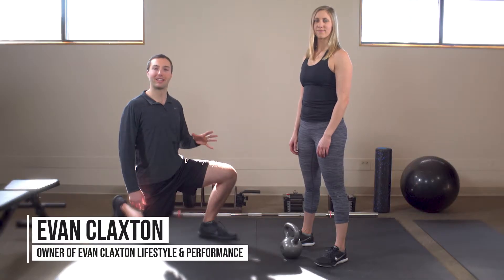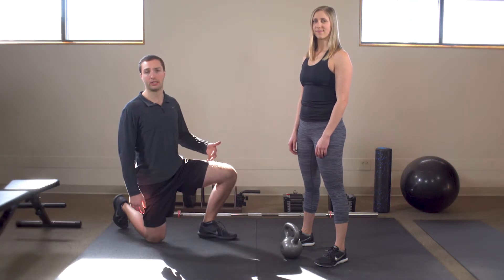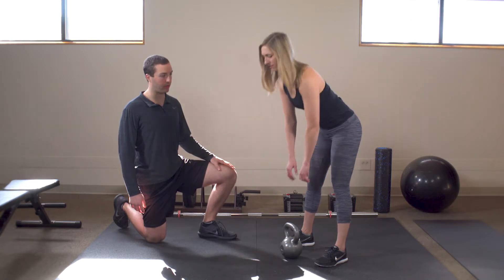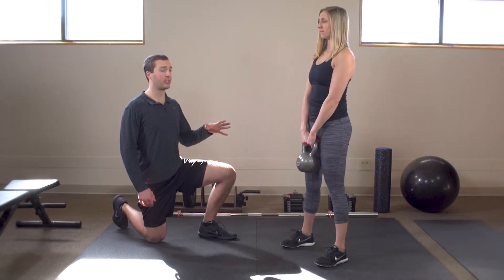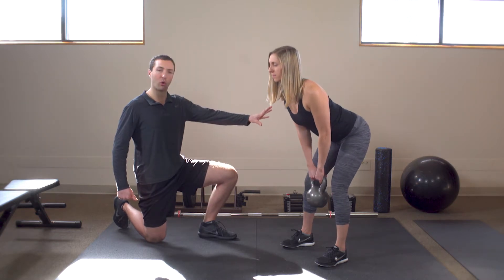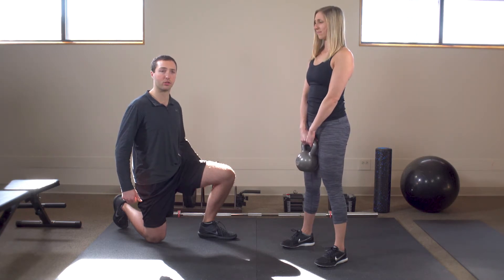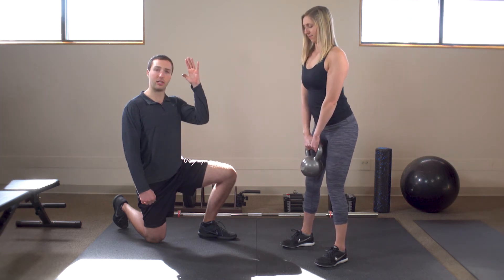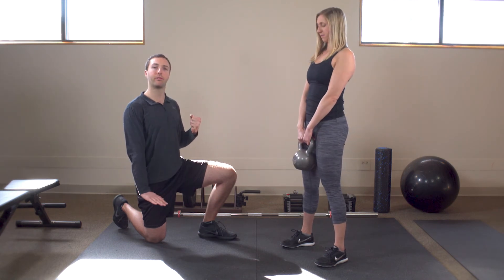Kettlebell RDL - Exercise Demonstration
This video shows a brief demonstration and explanation of the kettlebell RDL, a lower body posterior chain exercise that targets the hamstrings, glutes, and back muscles. The eccentric component makes this a great exercise for muscle growth.